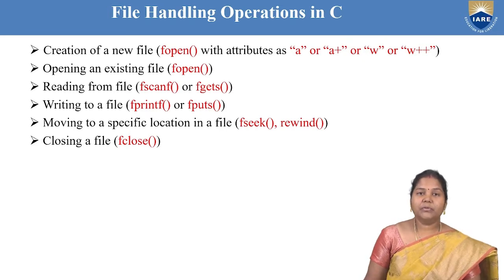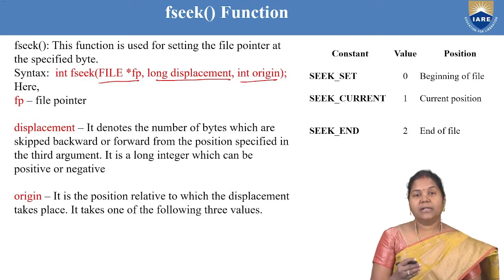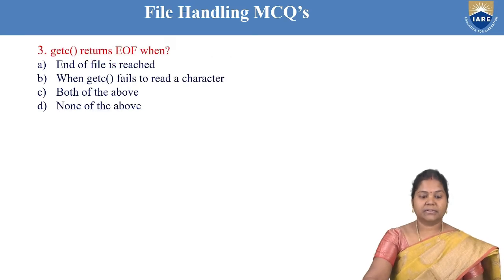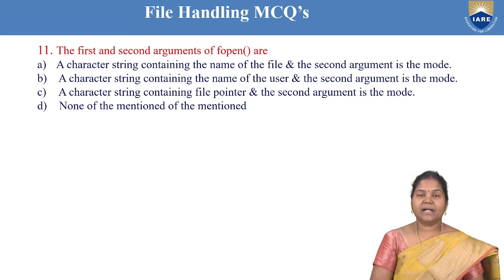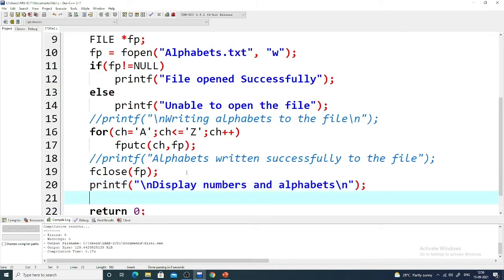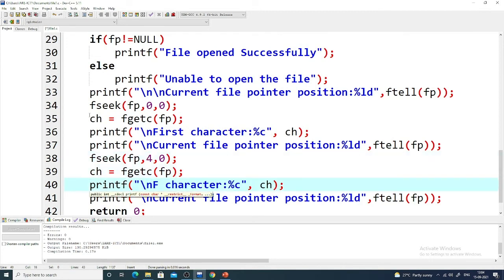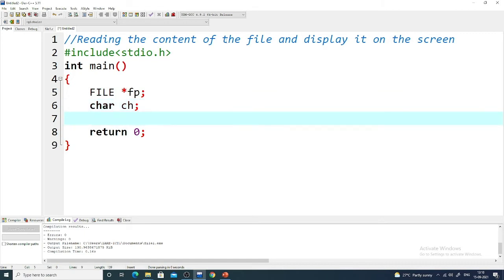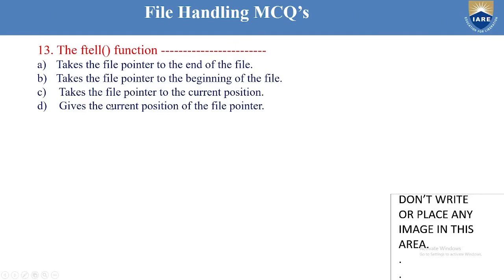File Handling in C - Definitions and Terminology by Ms. B Padmaja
File Handling in C - Definitions and Terminology by Ms. B Padmaja | Department of CSE | IARE

Telangana, India.